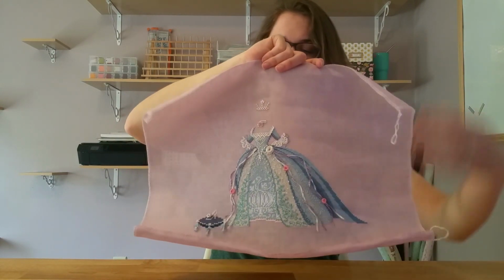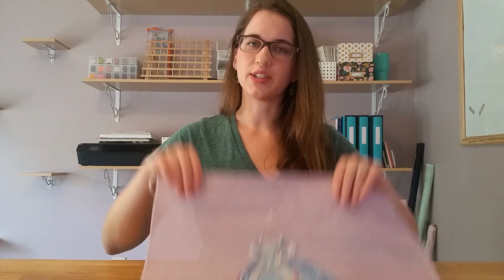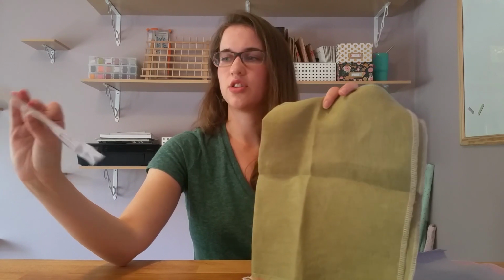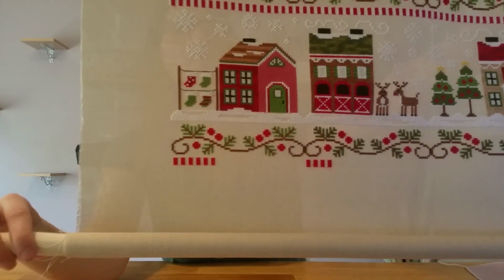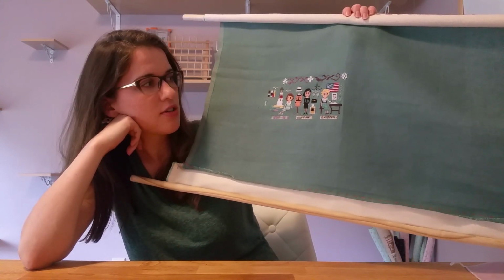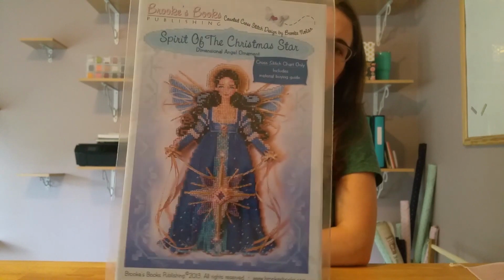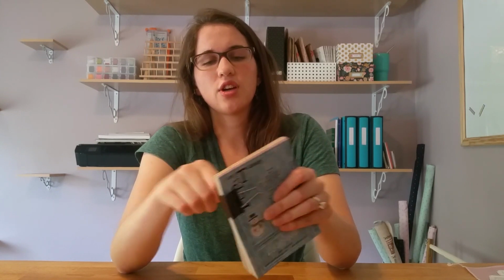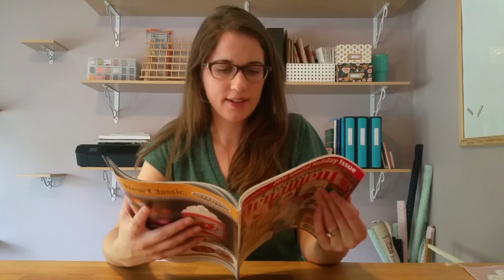Cross Stitch #22 - July '17 WIP Update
I have a finish and some WIP progress to show this July! Suggestions for fabrics for princesses welcome.